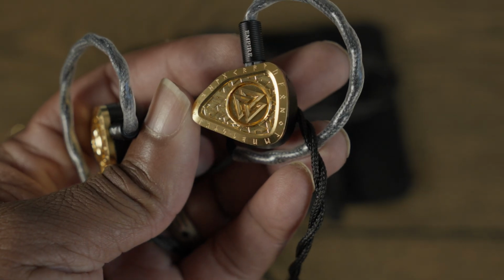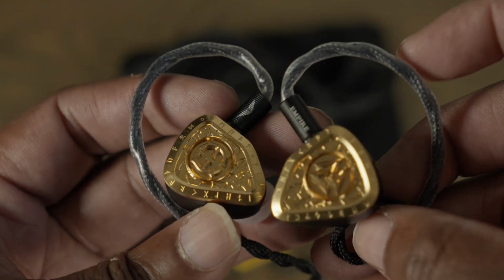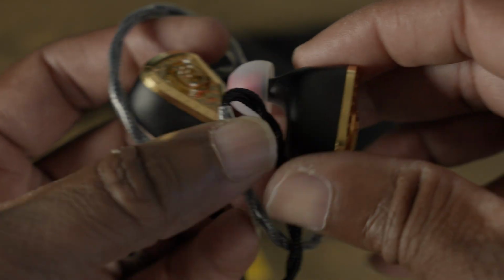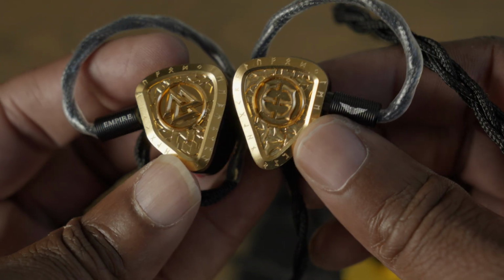Empire Ears Odin II IEM Review: Still the Ruler of Vahalla 4K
I buy everything I review unless it is sent to me.

Equipment I Use:
DJI Mini 3 Pro
DJI Action 3
DJI Mic
DJI RS3 Gimbal
Insta360 X3
Insta360 Flow
Canon G7X Mark III
Sony FX30
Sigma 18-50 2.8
Nikon D850
Nikon D500
Nikon 70-200 f2.8
Sigma Art 35 1.4
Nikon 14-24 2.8